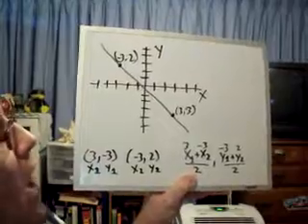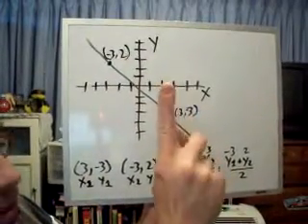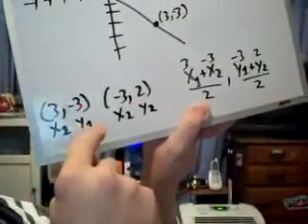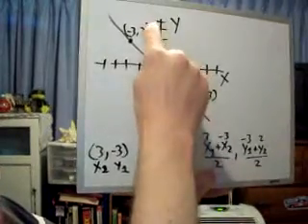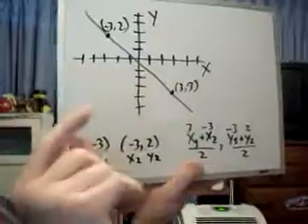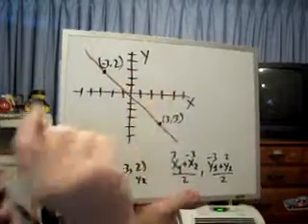Cartesian Line Distances P1